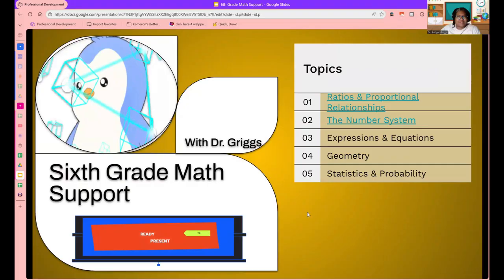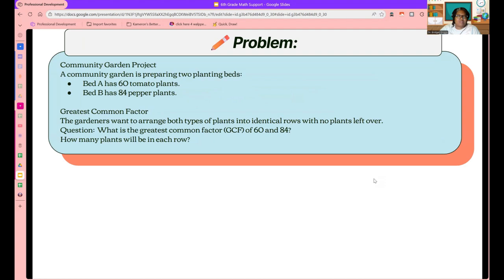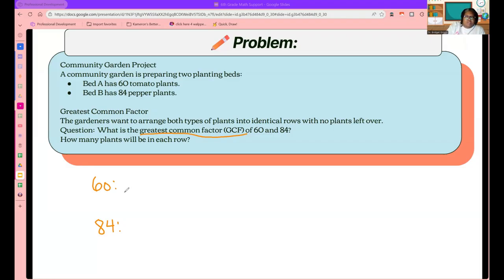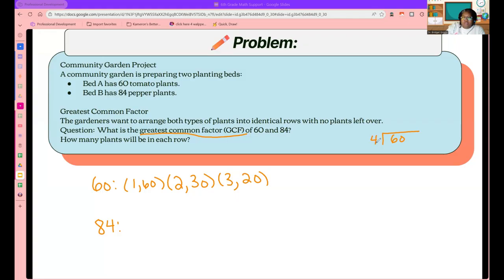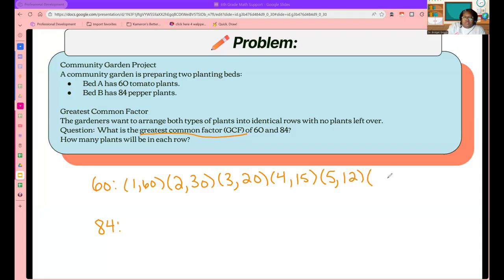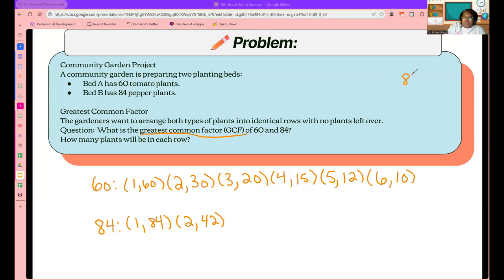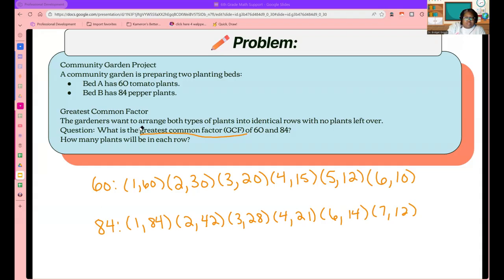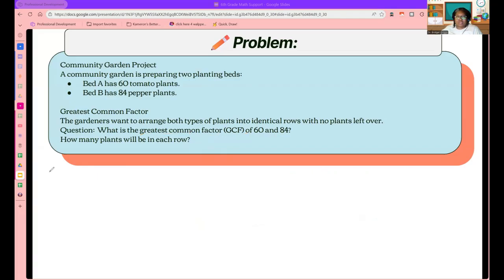Sixth Grade Math Support CCSS Math Content 6 NS B 4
"CCSS.Math.Content.6.NS.B.4
Find the greatest common factor of two whole numbers less than or equal to 100 and the least common multiple of two whole numbers less than or equal to 12. Use the distributive property to express a sum of two whole numbers 1-100 with a common factor as a multiple of a sum of two whole numbers with no common factor."